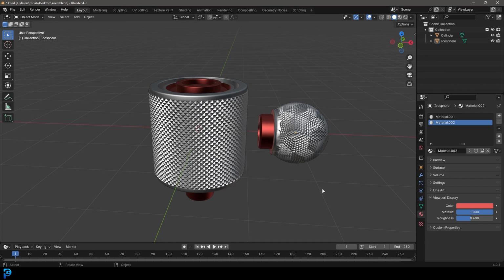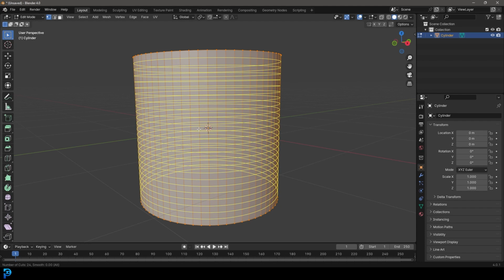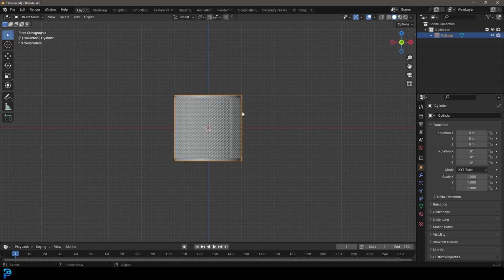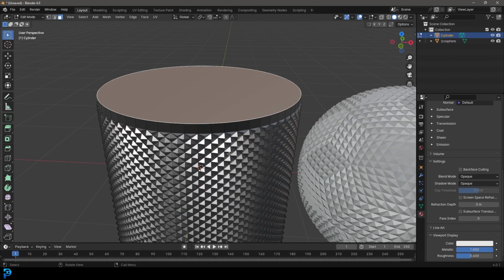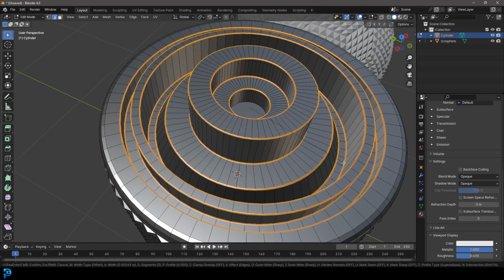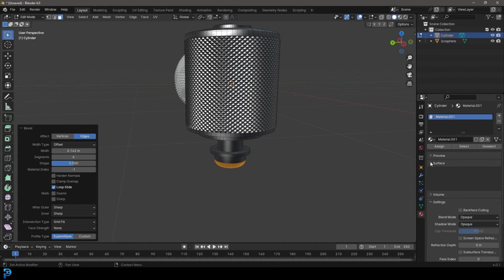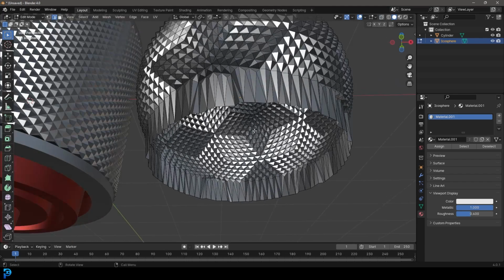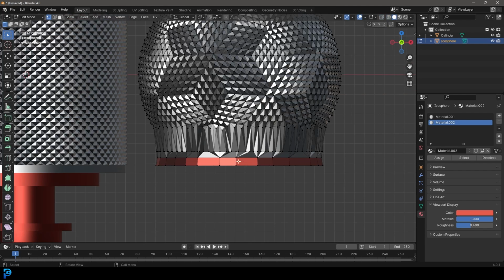Knurling Stuff Is EASY | Blender Beginners Tutorial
Let’s learn how to Knurl stuff in Blender. This simple little trick will add amazing details to your hard surface work.